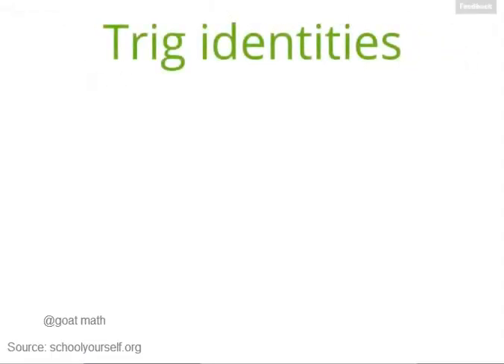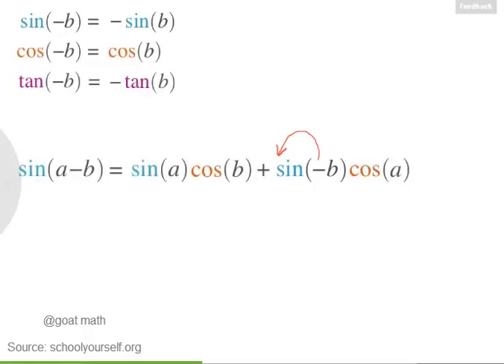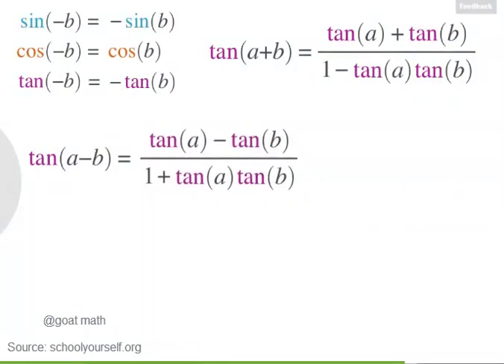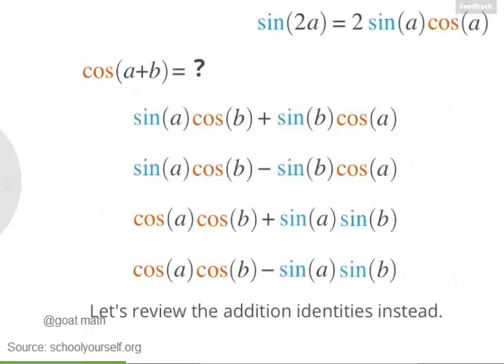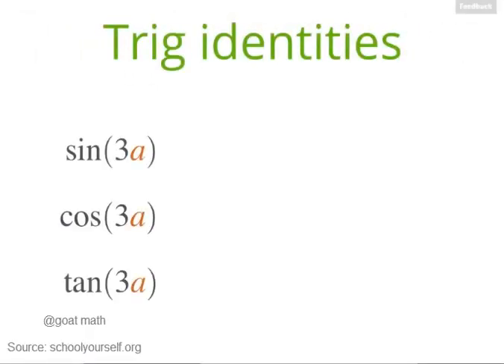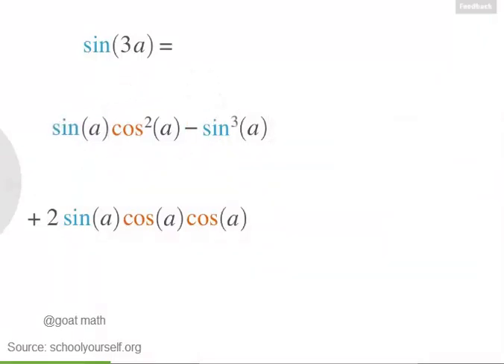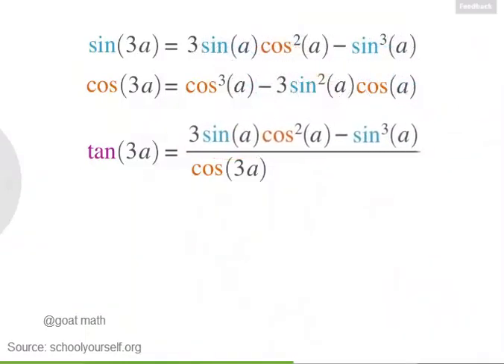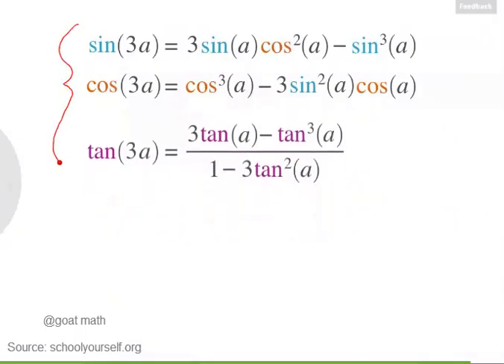Subtraction identities - Double angle identities - Triple angle identities | Trig identities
Subtraction identities: Simplify trig functions of differences
Double angle identities: Trig functions of twice an angle
Sin 2A = 2 sin A cos A
cos 2A = cos^2 A – sin^2 A
tan 2A = (2 tan A) / (1 – tan^2 A)
Triple angle identities: Trig functions of three times an angle
sin 3A = 3sin A cos^2 A - sin^3 A
cos 3A = cos^3 A - 3sin^2 A cos A
tan 3A = (3tan A - tan^3 A) / (1 - 3tan^2 A)